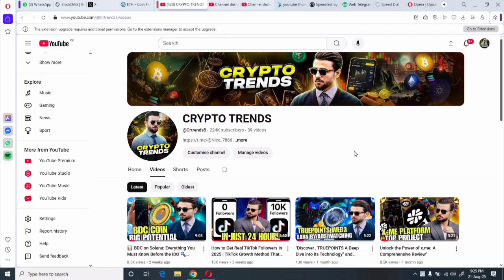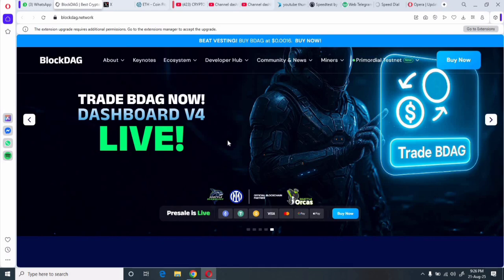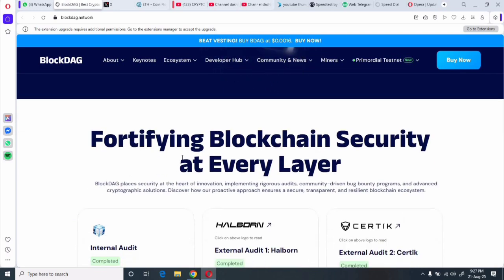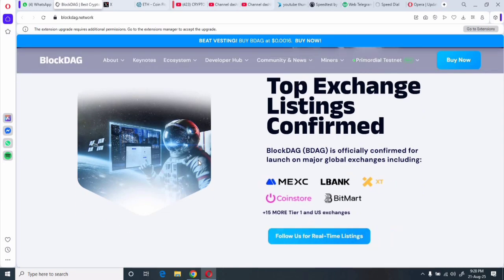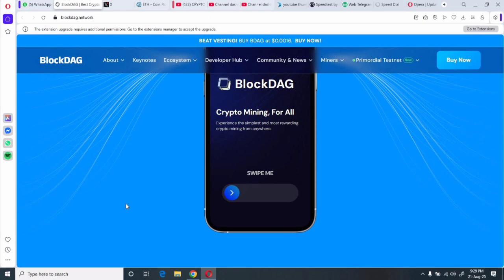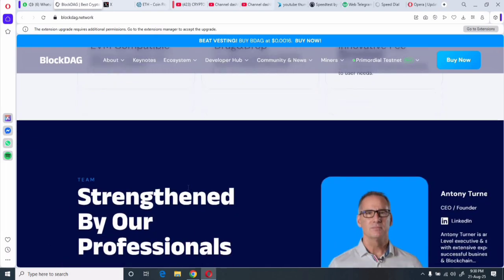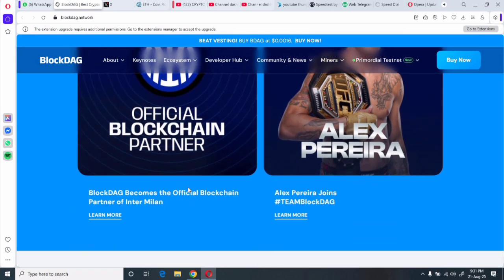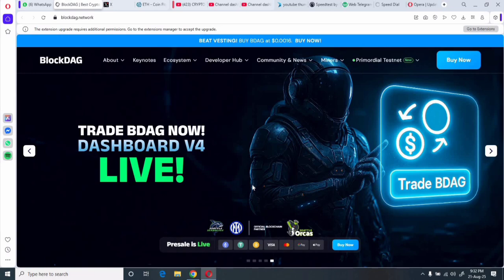🚀 BlockDAG Explained: Is BDAG the Future of Blockchain or Just Hype?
BlockDAG (BDAG) is shaking up the crypto space with its hybrid Proof-of-Work + DAG architecture, high-speed transactions, and a massive $378M presale. But is it the real deal — or just clever marketing?

In this video, we break down:

How BlockDAG works ⚙️

Presale performance & price updates 📈

Real-world partnerships & community opinions 🤔

Risks and red flags you should know 🚨

Cryptro TRENDS